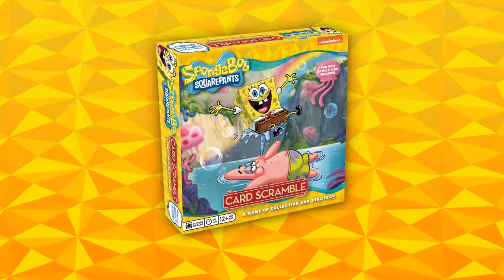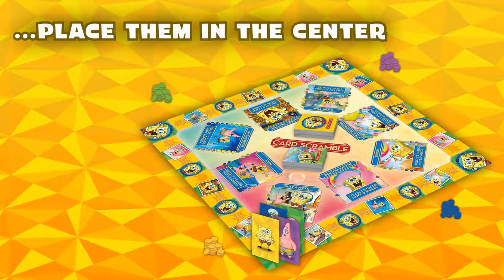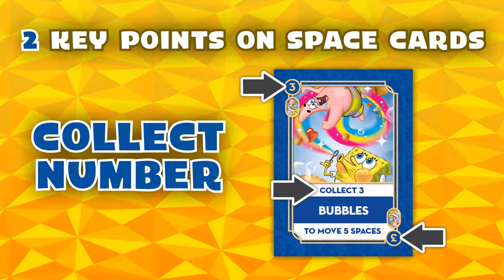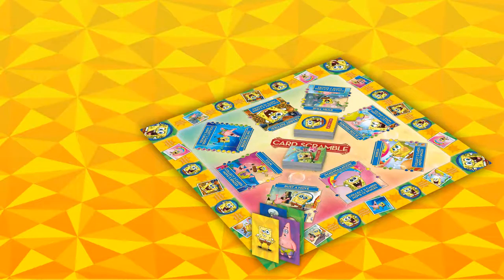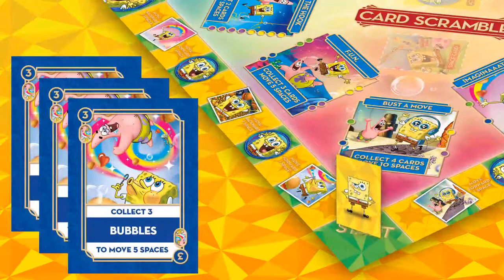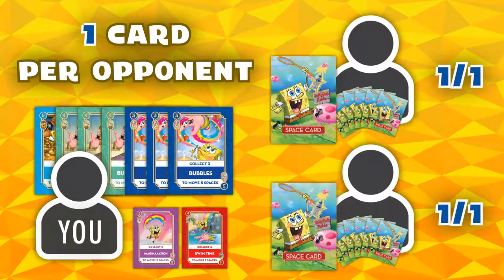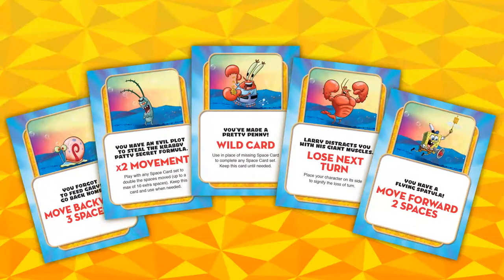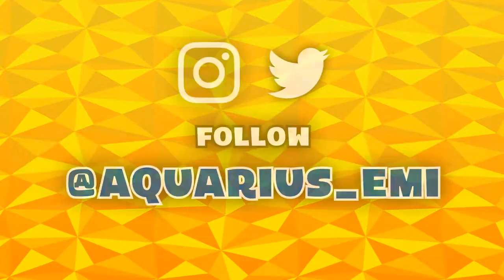Official How to Play SpongeBob Card Scramble Game Yay!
Dive down to Bikini Bottom to collect, match cards, and out strategize your friends! Grab your spatula, jellyfishing net, Snail-Pro or clarinet as you all journey across the SpongeBob Squarepants themed gameboard! Who will be the first to complete their collection on their way to being the best Bikini Bottomite?

Want to see more games and product? Go to: nmrdistribution.com and visit us on social media Instagram and Twitter @ aquarius_emi